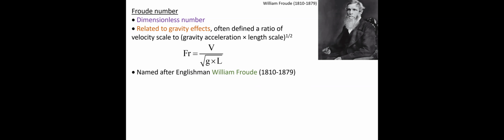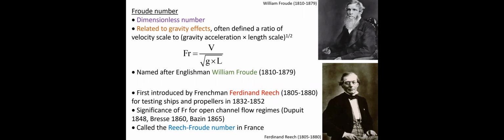"To Reech" or "Not to Reech"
In this talk at the AWS, Hubert Chanson presents the Reech-Froude number, its theoretical developments, its definitions and its relevance to hydraulic engineering and flood modelling.
The talk was presented at tbe Webminar "Froude Dude" on 2 March 2022.

References
BAKHMETEFF, B.A. (1912). "O Neravnomernom Dwijenii Jidkosti v Otkrytom Rusle." ('Varied Flow in Open Channel.') St Petersburg, Russia (in Russian).
CHANSON, H. (2004). "Environmental Hydraulics of Open Channel Flows." Elsevier-Butterworth-Heinemann, Oxford, UK, 483 pages (ISBN 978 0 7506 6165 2).
CHANSON, H. (2012). "Momentum Considerations in Hydraulic Jumps and Bores." Journal of Irrigation and Drainage Engineering, ASCE, Vol. 138, No. 4, pp. 382-385 (DOI 10.1061/(ASCE)IR.1943-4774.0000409) (ISSN 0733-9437). (PDF file)
CHANSON, H. (2014). "Applied Hydrodynamics: An Introduction." CRC Press, Taylor & Francis Group, Leiden, The Netherlands, 448 pages & 21 video movies (ISBN 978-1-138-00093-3).